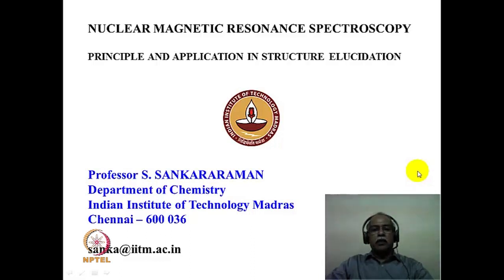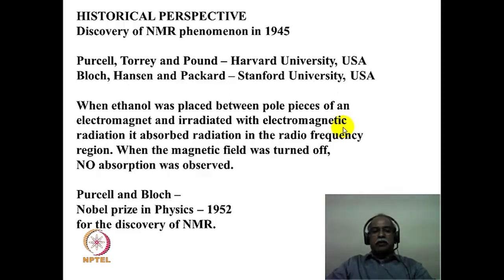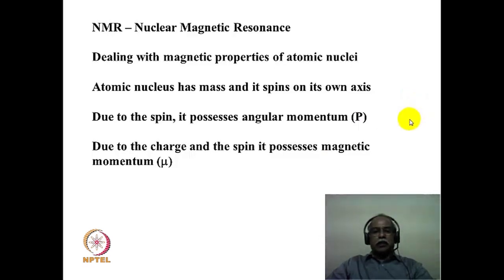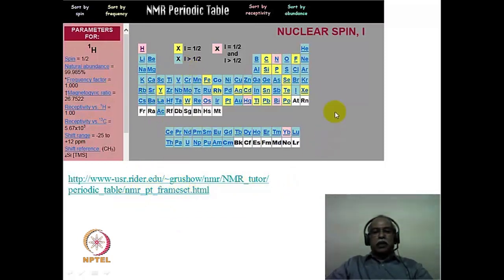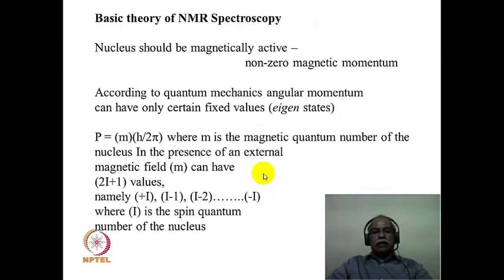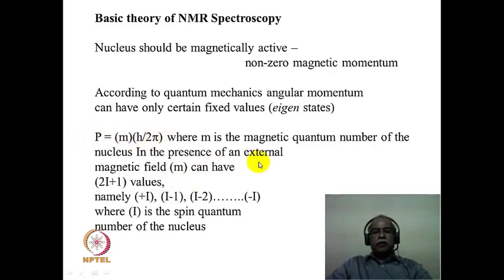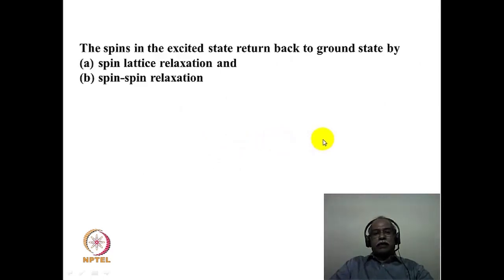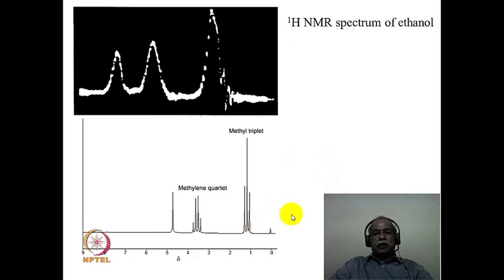Application of Spectroscopic Methods in Molecular Structure Determination : Module 2